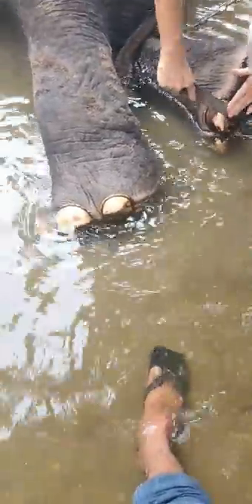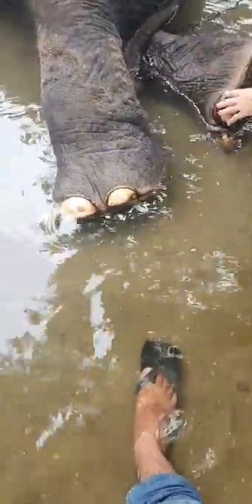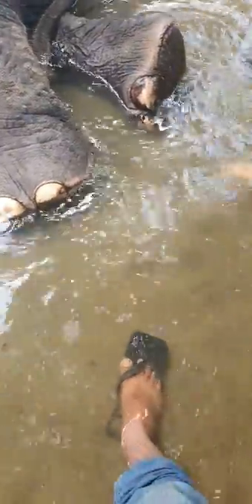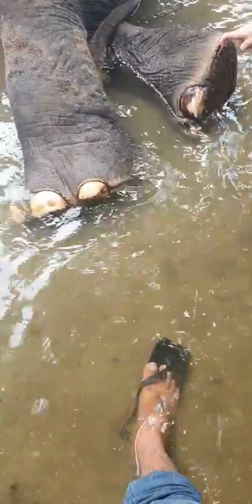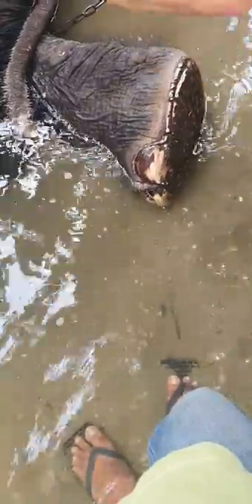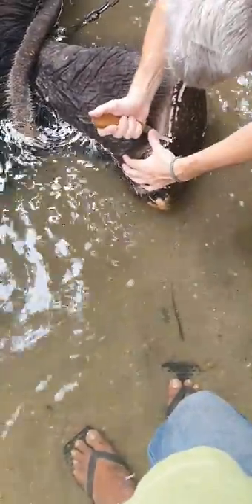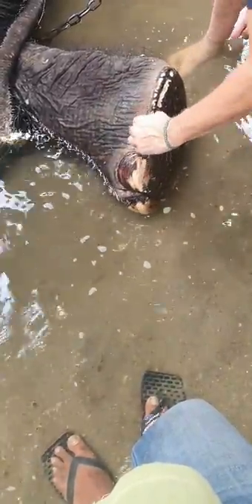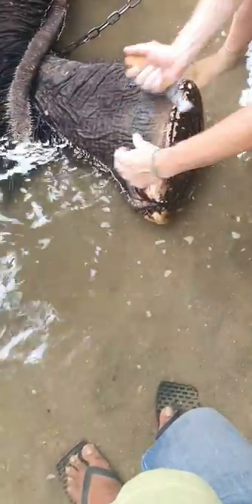Elephant back foot urine burn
When an elephant is kept on hard surfaces and unable to move away from urine and feces.  The urine will "eat" away at the insides of the back feet. Here's an explanation of what to do to help "fix" it.